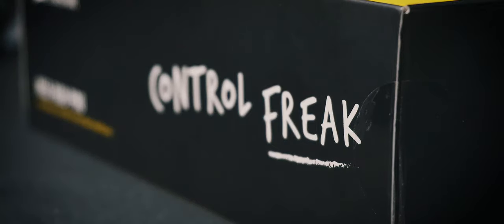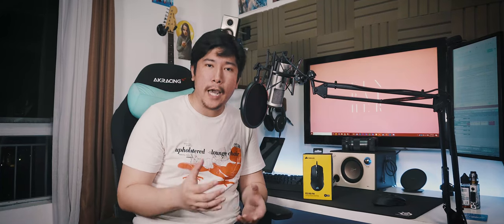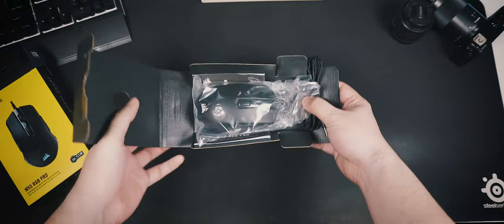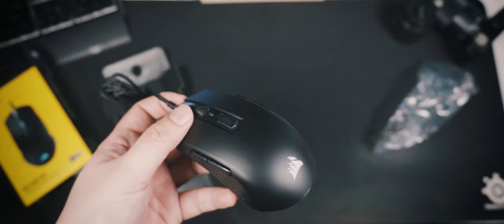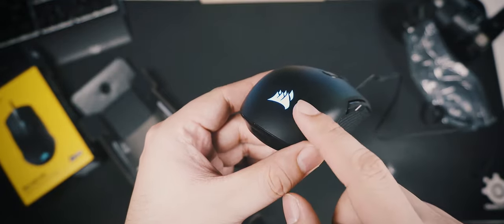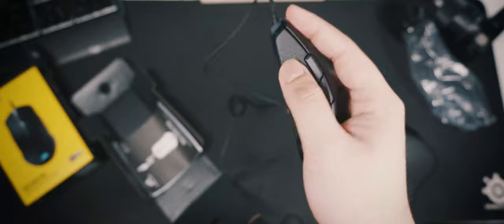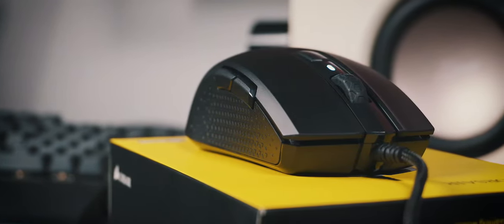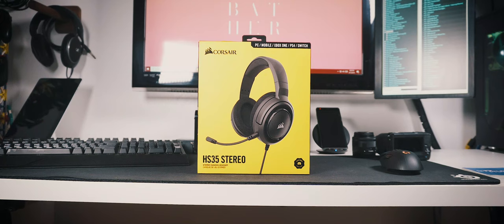My first lightweight Mouse! - Corsair M55 RGB Pro Unboxing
I've tried different lightweight mice, but I've never took one home to actually use personally.

Well, we've got the Corsair M55 RGB Pro here. Let's see what comes with it, and let's get prepped for reviewing.

I also stream on mixer!

My gear:

Camera
Sony a6400
Canon M10 kit + 55-200mm Lens
Tamron 18-200 f/3.5
Sigma 35mm f/1.4 Art DG HSM